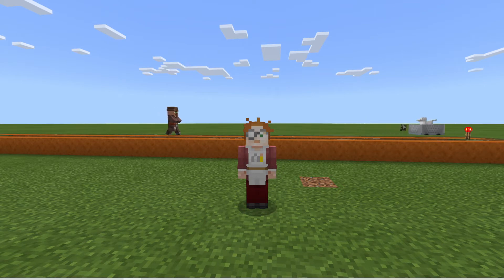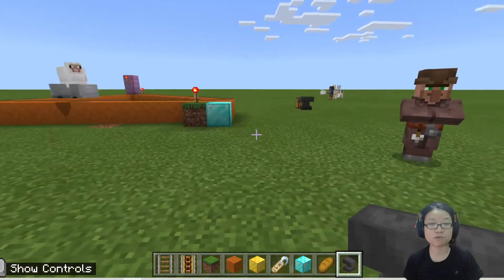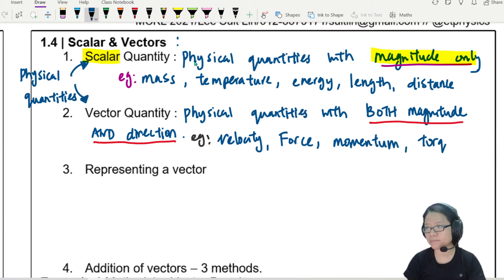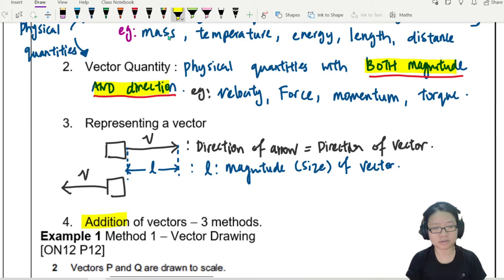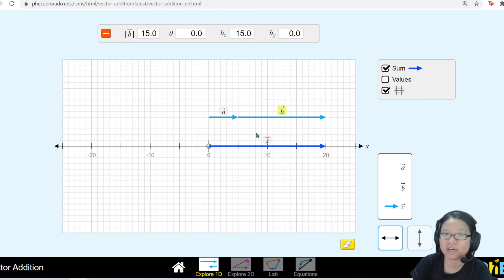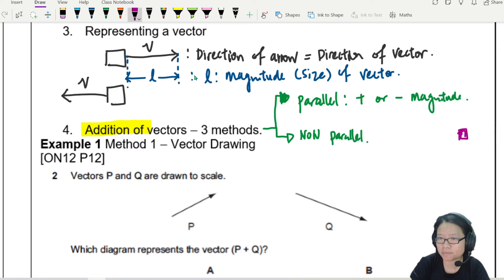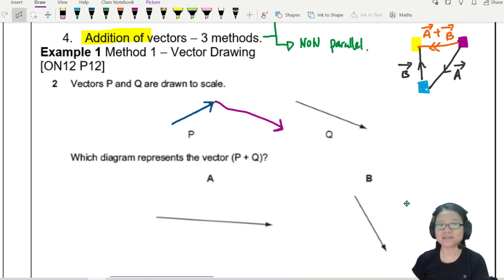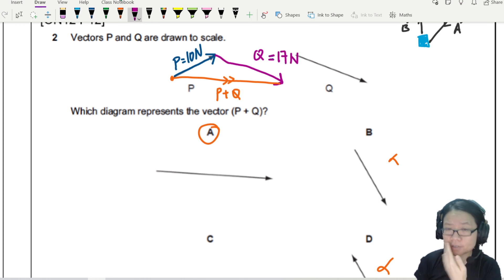1.3a Vector Basics Intro | AS Physical Quantities | Cambridge A Level Physics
How do we describe direction and magnitude to motion with vectors?
00:00 Intro - how to assign direction?
00:53 Scalar vs Vector Definition
04:56 Arrows for vectors
06:58 Adding parallel vectors (1D)
10:38 Vectors in 2D
13:39 Example ON12 P12 Q2